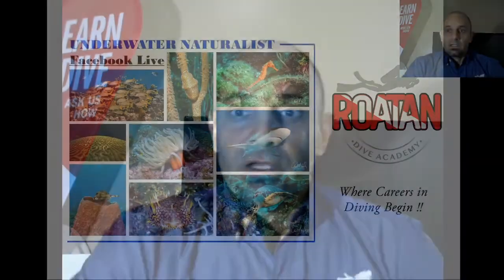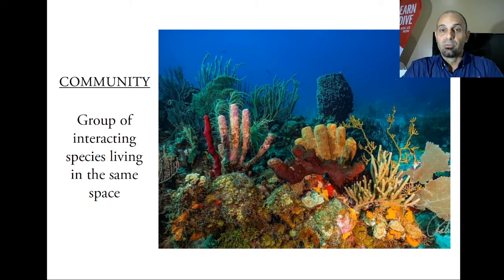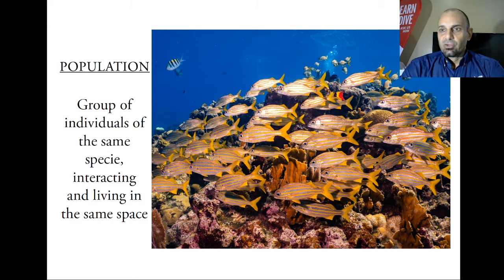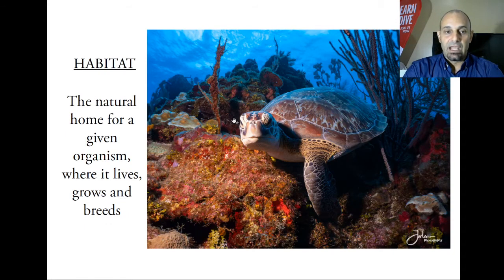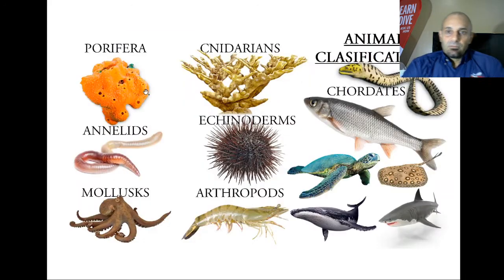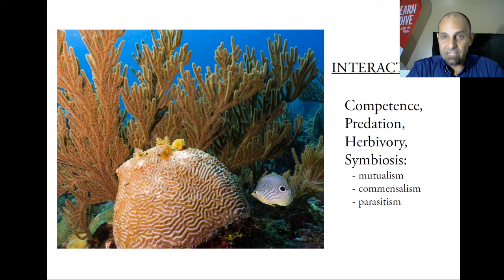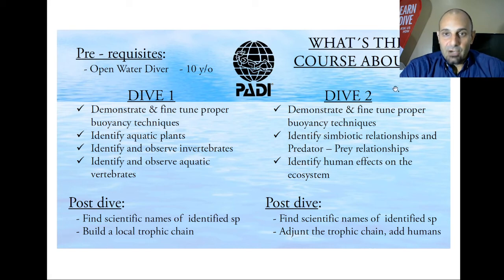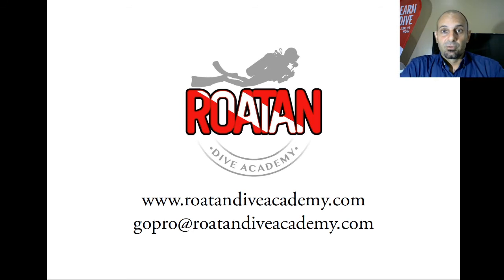UNDERWATER NATURALIST COURSE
Brief description of the PADI Underwater Naturalist Course.

Fabio Buitrago, our Course Director and Master in Ecology talks down what the PADI Underwater Naturalist Course is about.